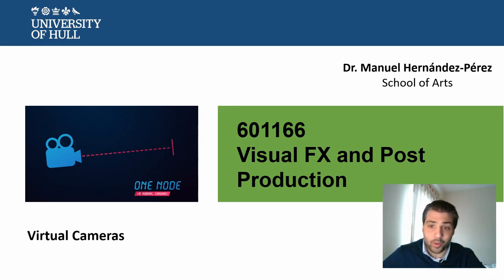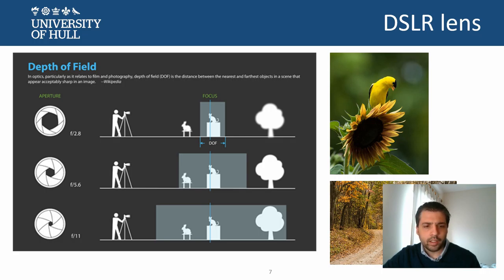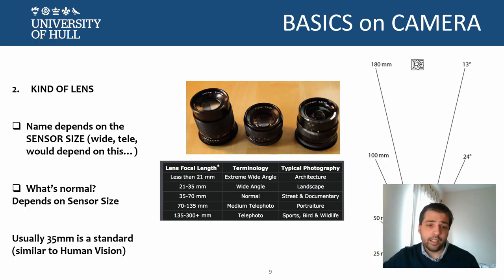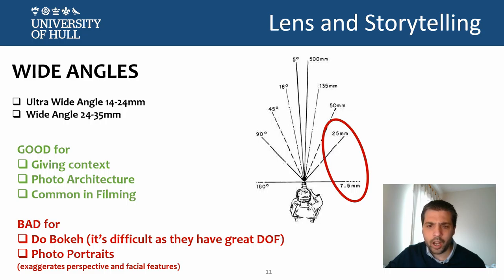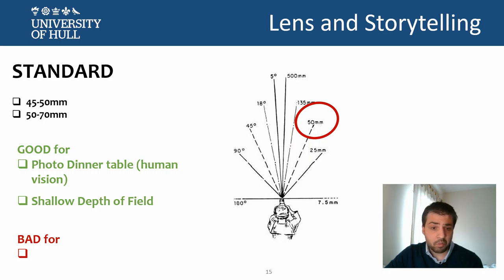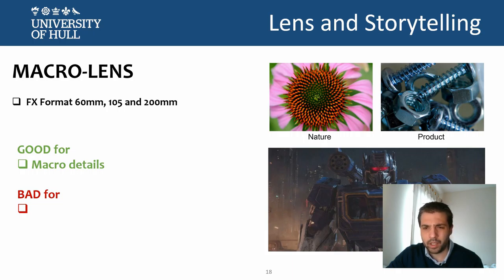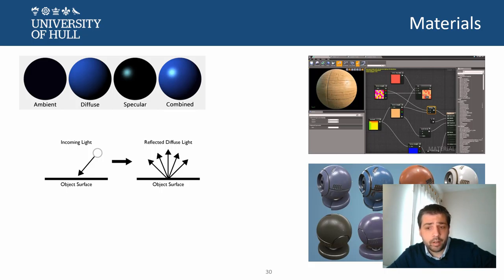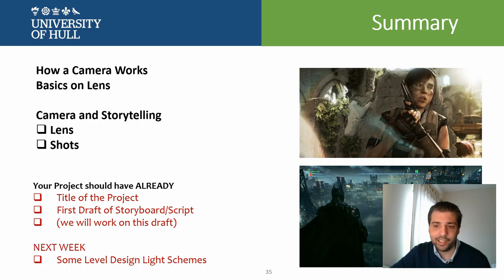[LECTURE] VFX04 Virtual Cameras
Lecture belonging to the module “Visual FX for Game and Entertainment” delivered at University of Hull (UK), October to December 2020